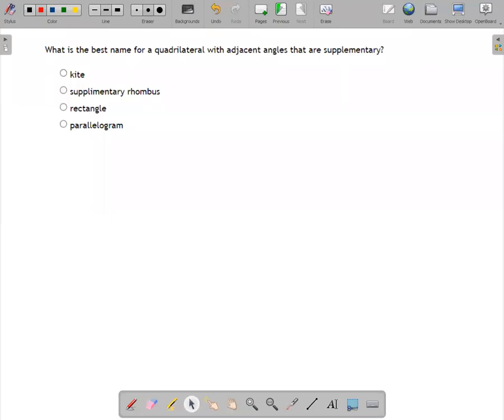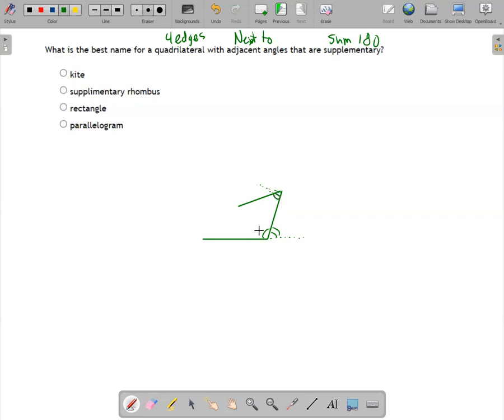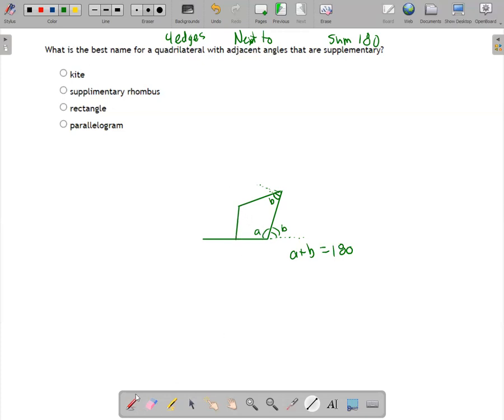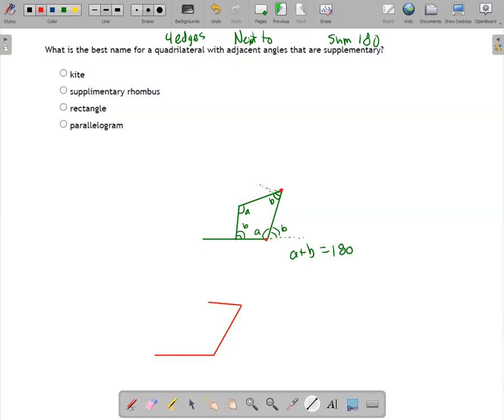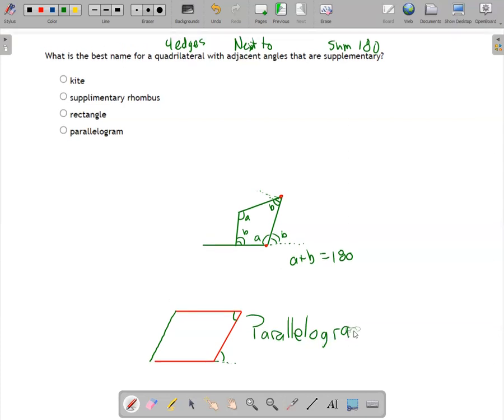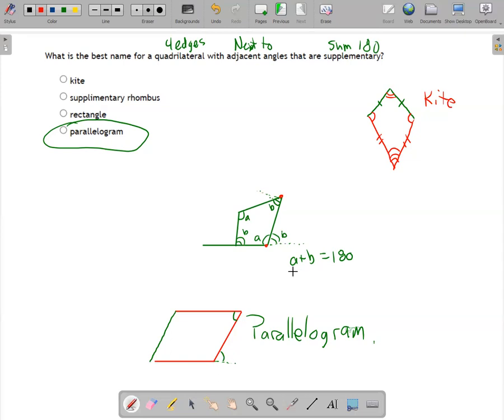MTH213 Name that polygon 1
Name that polygon example